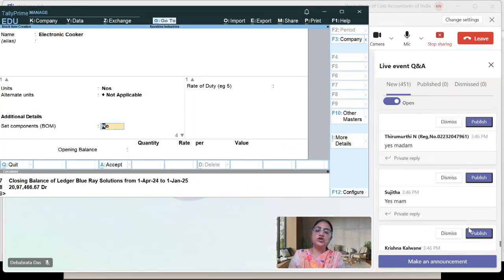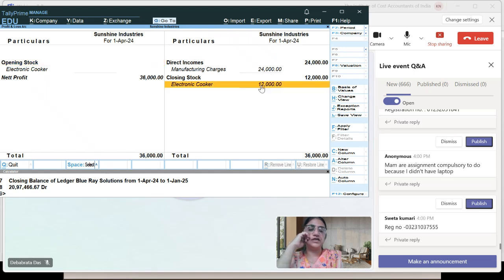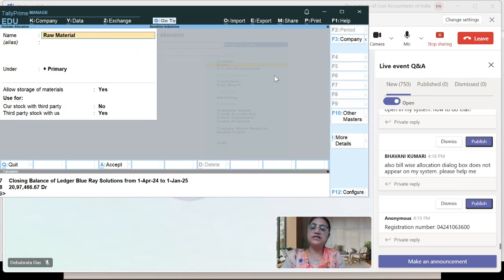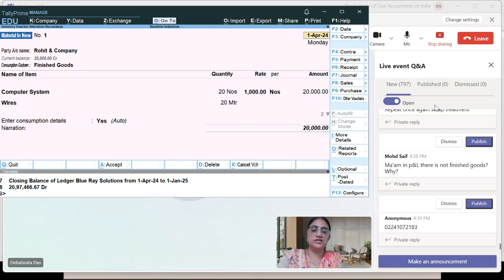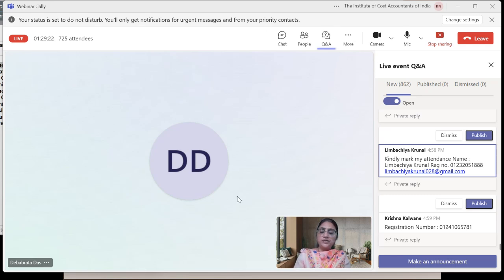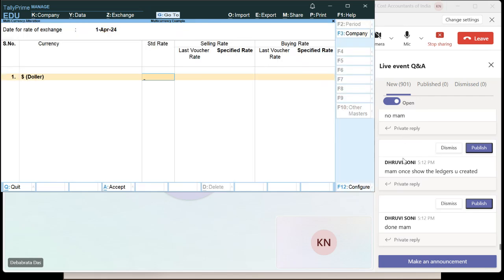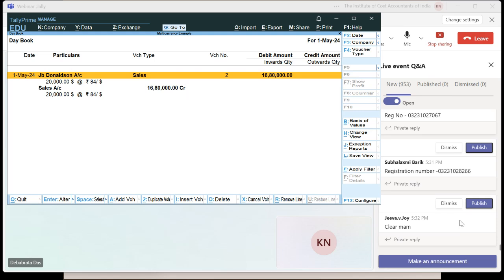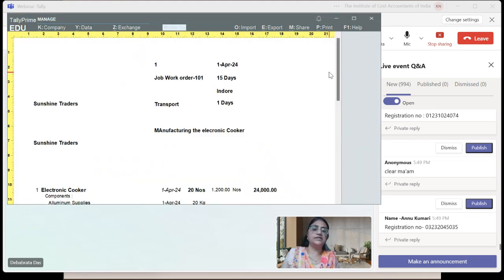Webinar :Tally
Tuesday, February 18, 2025 Time :3:30 PM - 6:00 PM